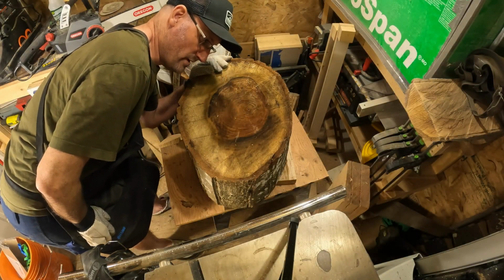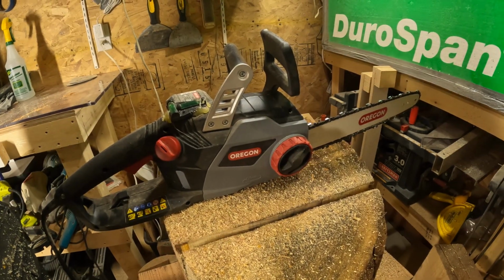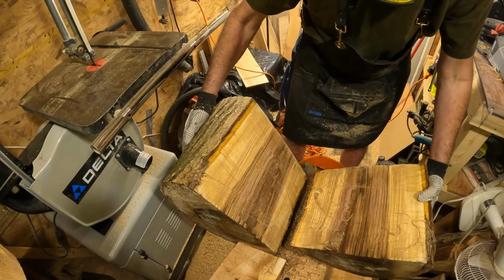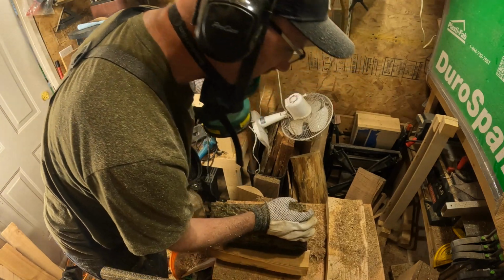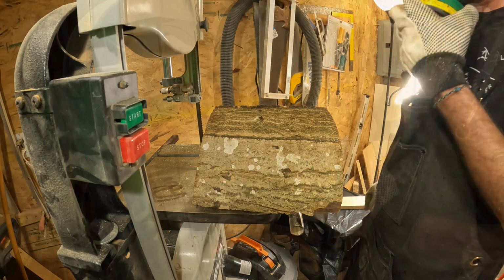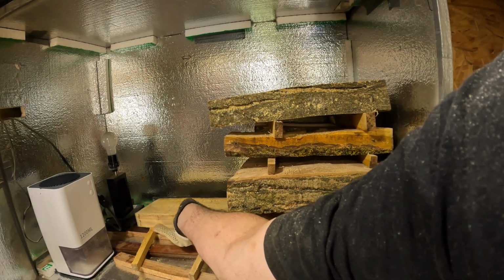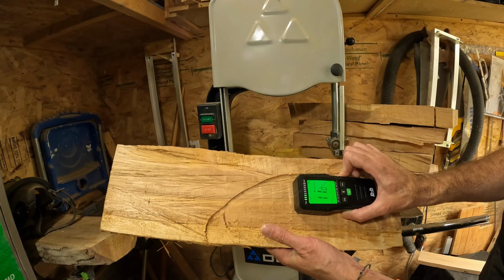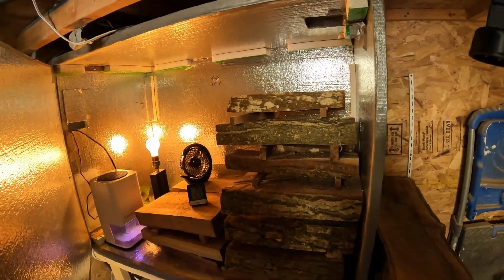Freehand Chainsaw Milling Walnut Wet Log Lighbulb Kiln Drying Bandsaw Woodworking DIY Jig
this video, with my limited chainsaw skills, i am free hand cutting a walnut log, i recently scored. i cut it with the chainsaw, then make smaller cuts on the bandsaw, and load it into my home made lightbulb drying kiln box. once dried, i will be able to build some projects with the walnut.  i have a video of the diy kiln if you would like to watch that too.